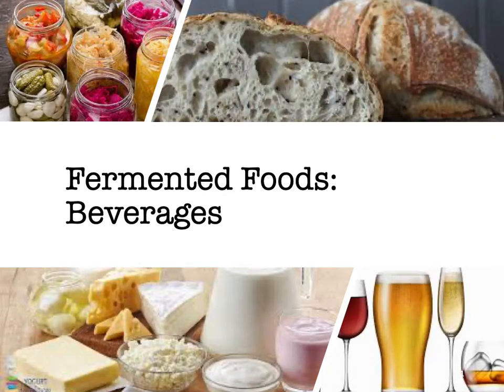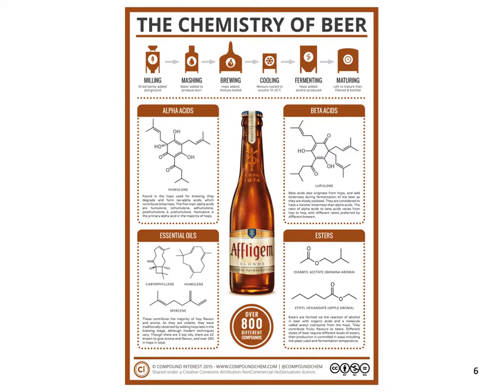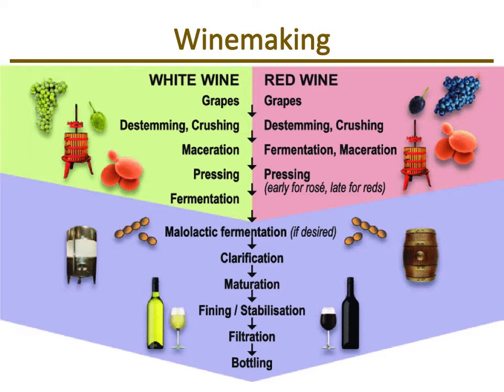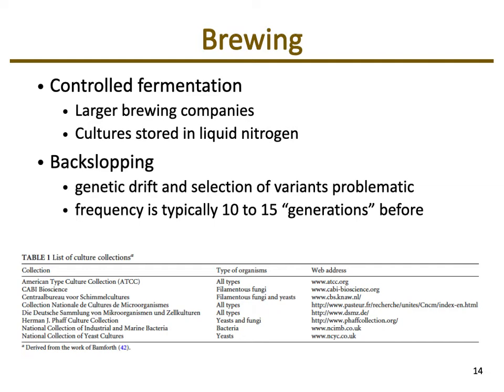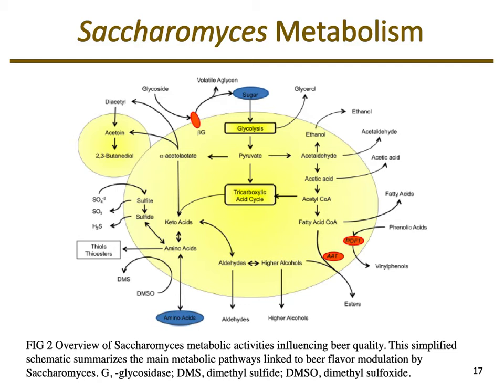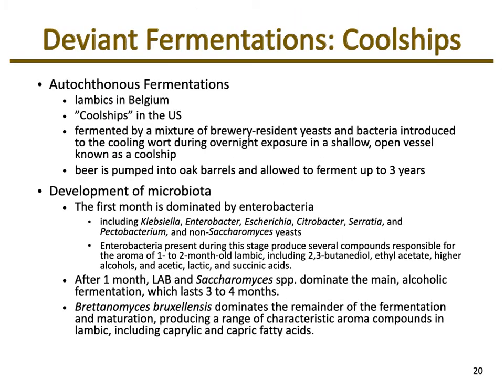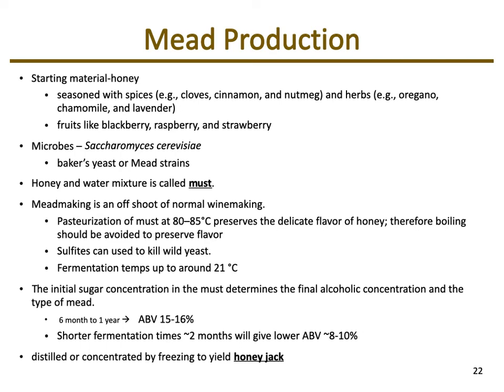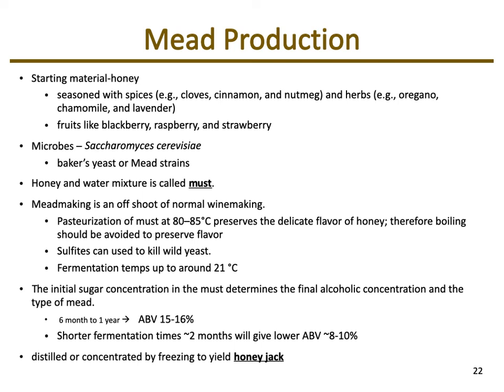Fermented Food Beverages